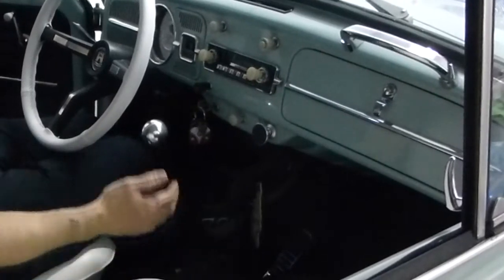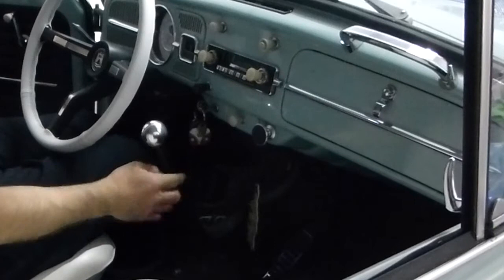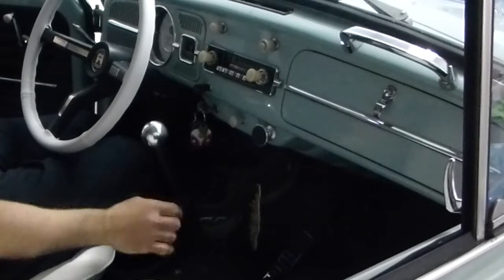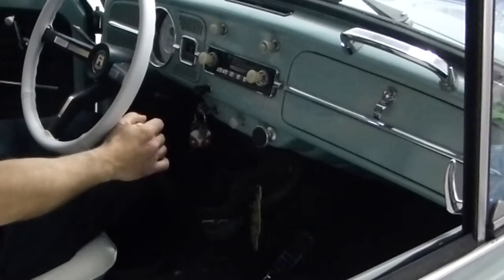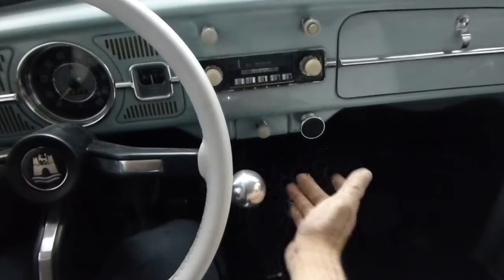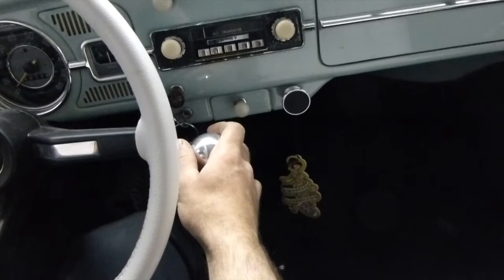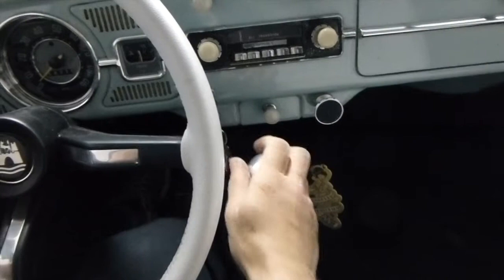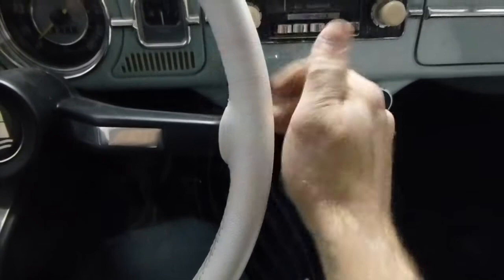How Much Throw Does Our Custom VW Beetle Short Shifter Have?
In this video we show the throw reduction (about 70%) that we have with our new RUNNER short shifter. It reduced the throw a lot and works very well so far.
There seems to be a few different manufacturers making a similar product.